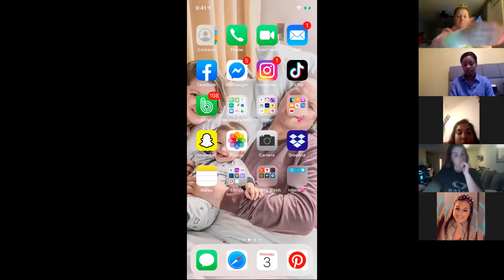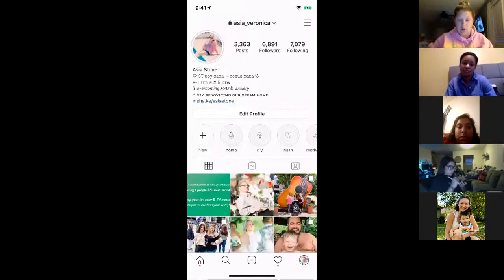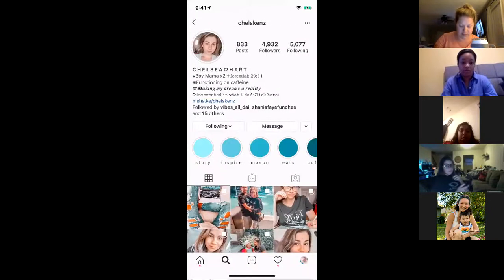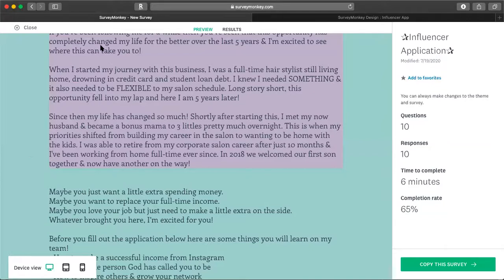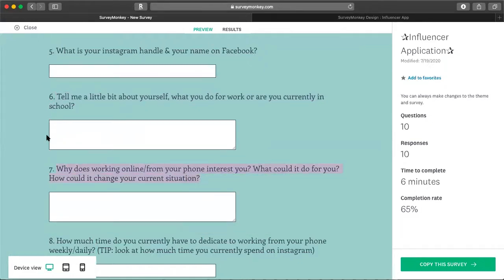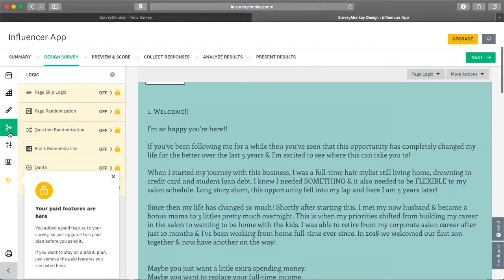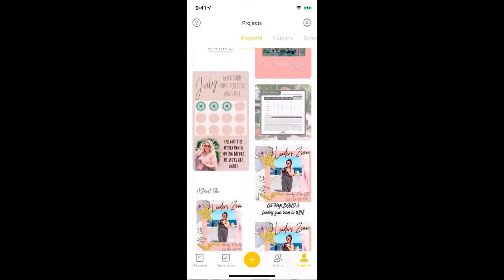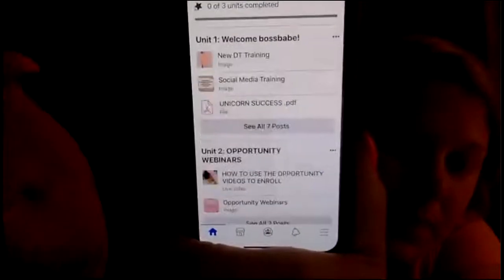IG Basics, Milkshake and Survey Monkey How To